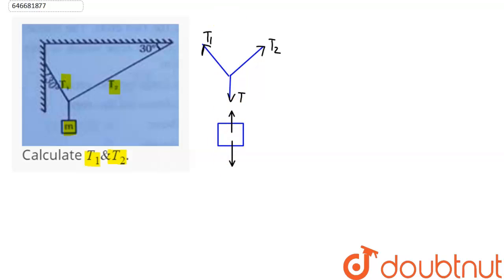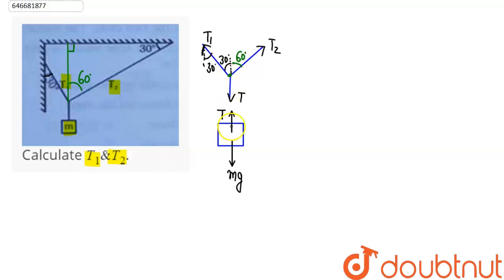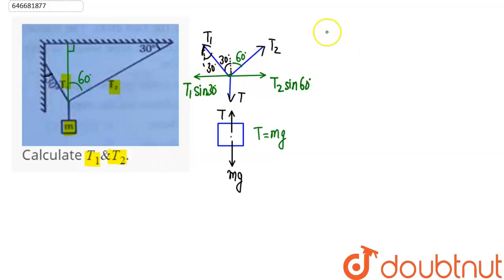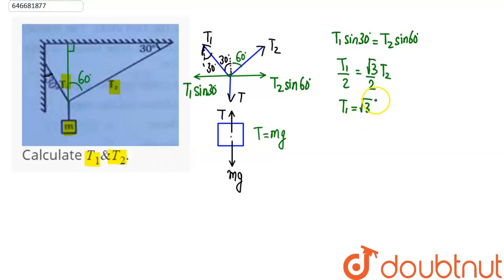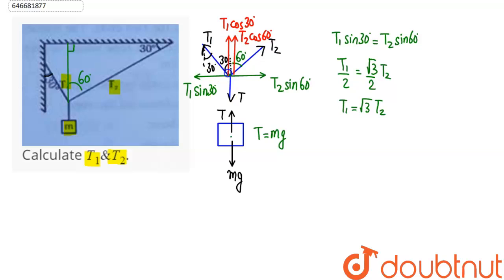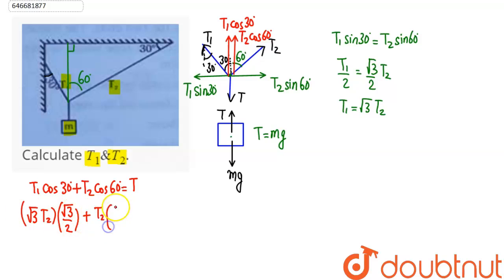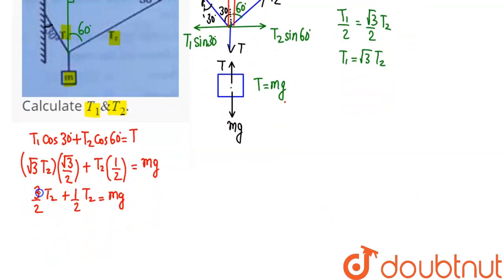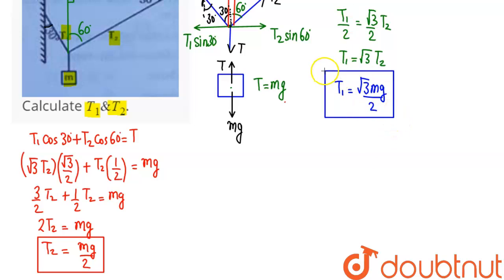Calculate T_(1) & T_(2). | 12 | RACE | PHYSICS | ALLEN | Doubtnut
Calculate T_(1) & T_(2).
Class: 12
Subject: PHYSICS
Chapter: RACE
Board:IIT JEE

👉 Have Any Query? Ask Us.